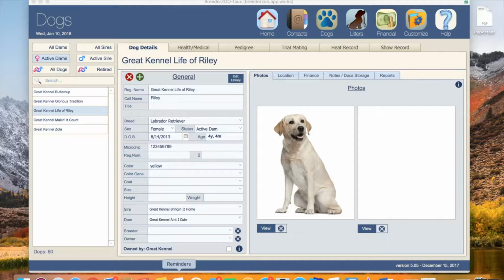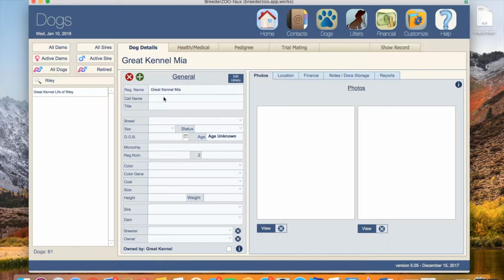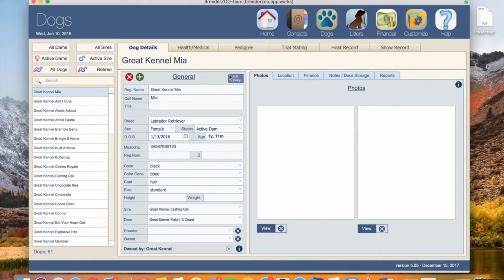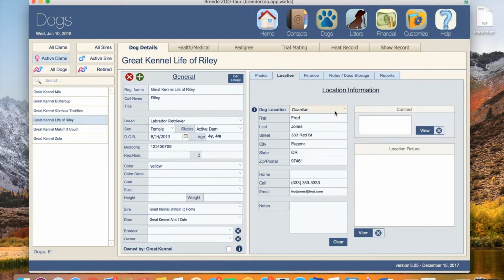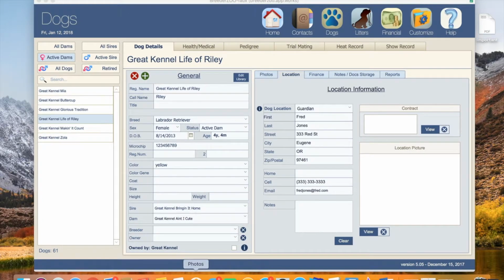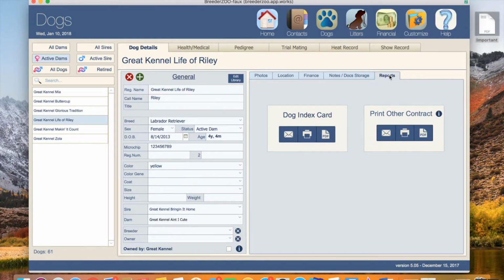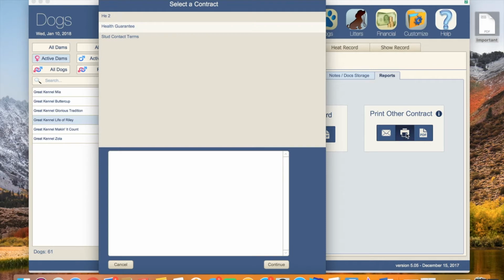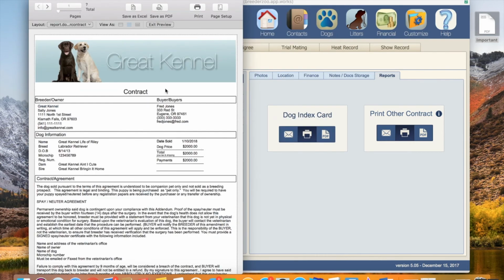BreederZOOpro: Dog Details Section: Tutorial #3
A tutorial on how to use the BreederZOOpro dog details section

0:00 Intro
0:30 Sorting/Searching Dams and Sires
1:00 Steps for Entering a Dog
3:00 Edit Dog Library
3:30 Drag/Drop Photos
4:00 Dog Location Options
5:45 Notes/Docs Storage
6:30 Dog Reports: Creating Dog Index Cards and Contracts